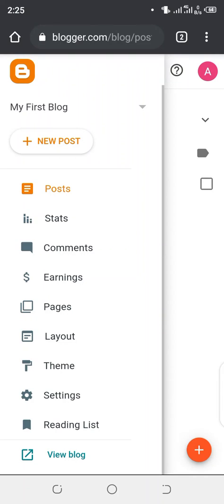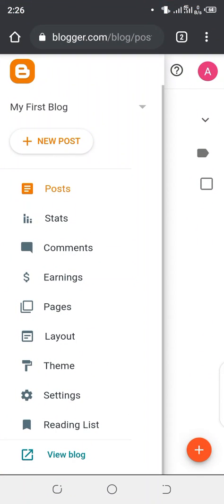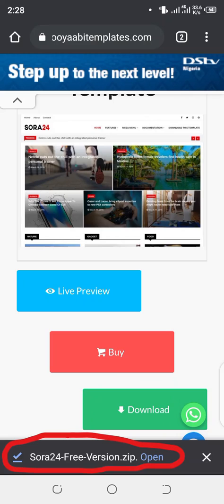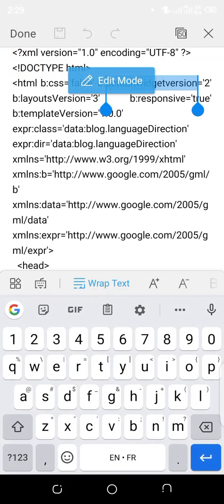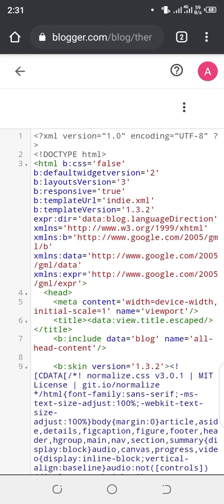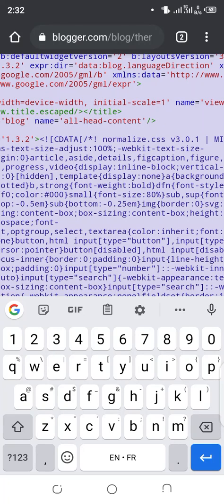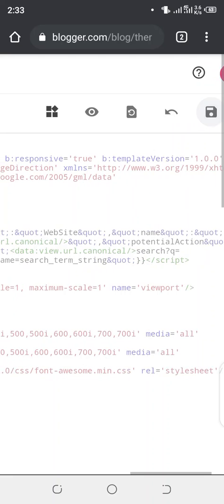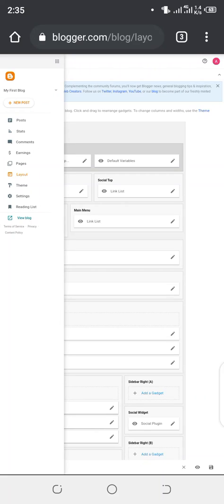Upload Blogger Template using Mobile Phone - Step by Step Guide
Upload Blogger Template using Mobile Phone. In this video, you will learn how to make use of your android or iOS phone to upload template on your blogger website or blog, without experiencing any difficulty.